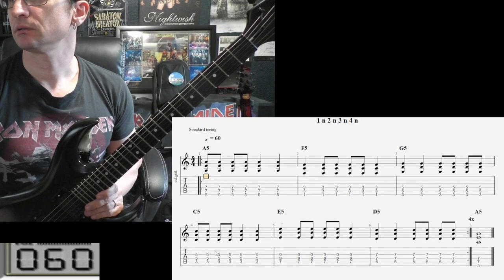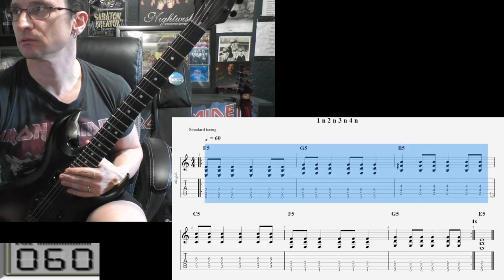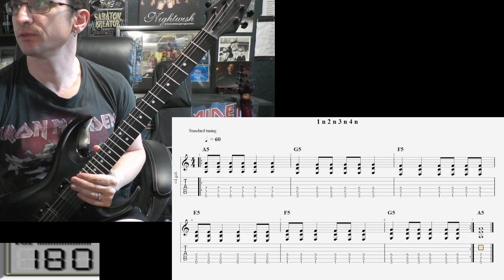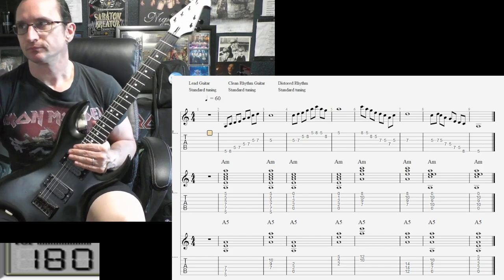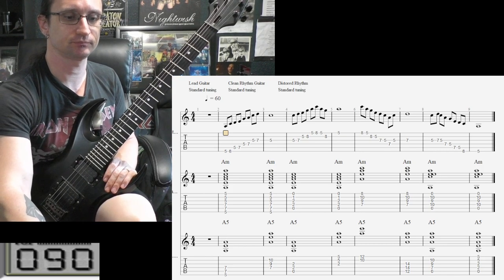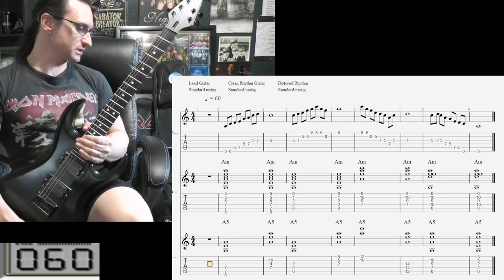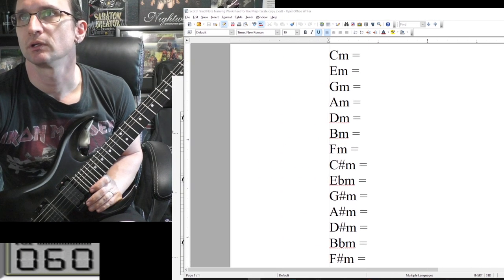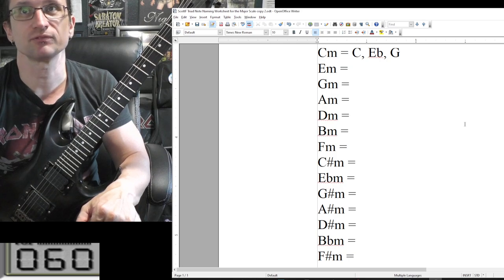Scott F. Video Recap 5-20-24